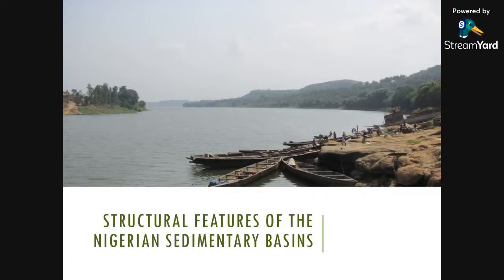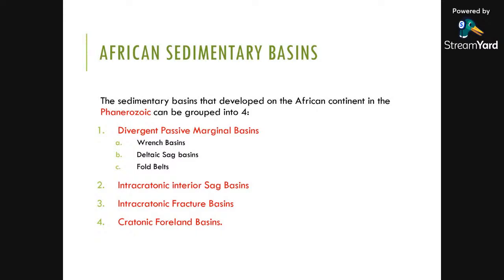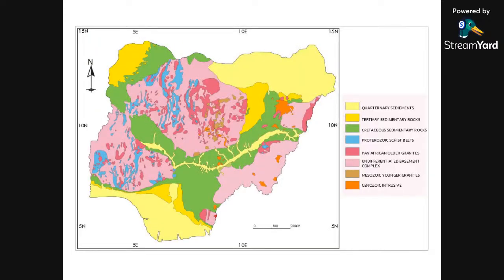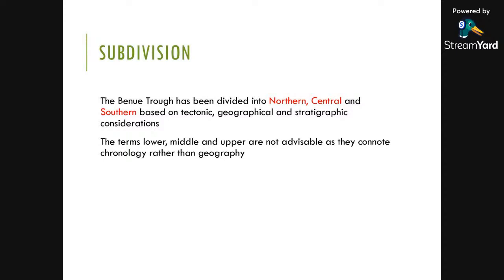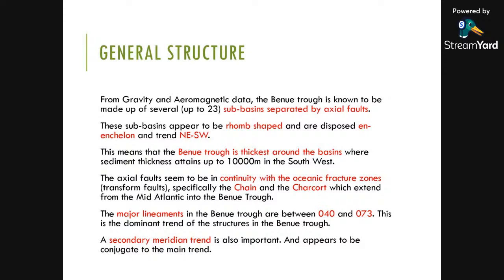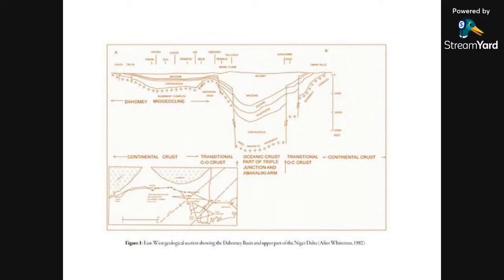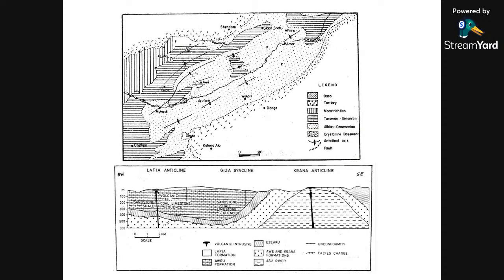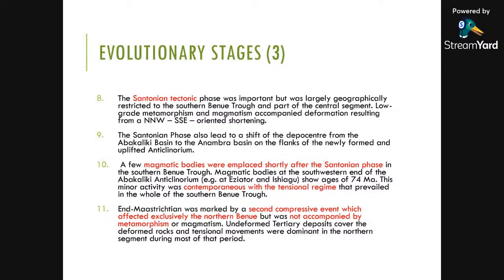Structural Features of the Nigerian Sedimentary Basins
GLG. 334 - Geology of Nigeria